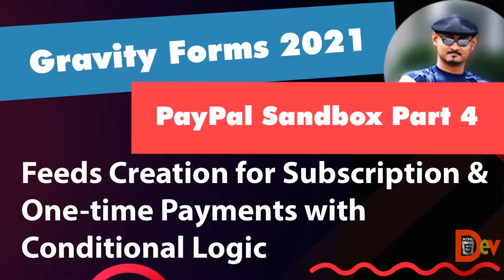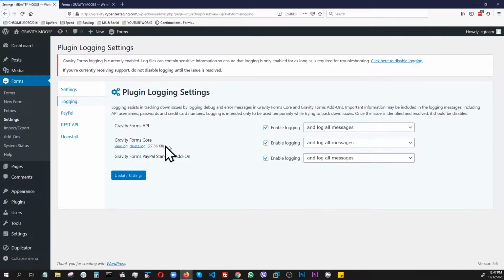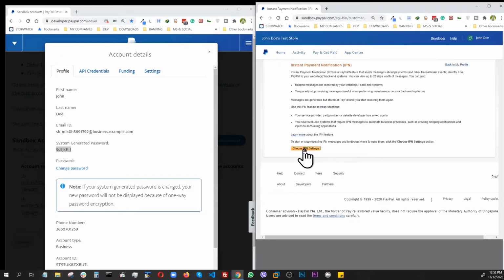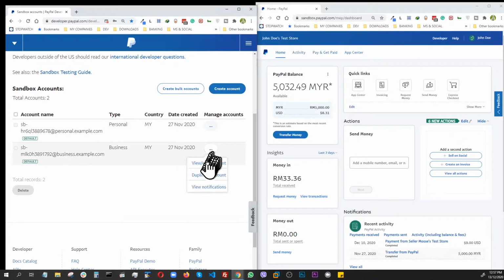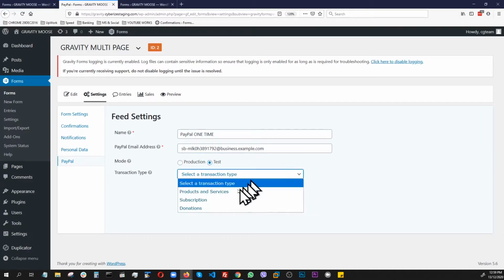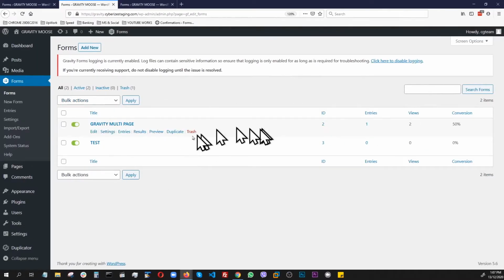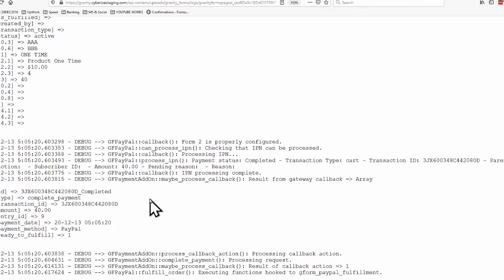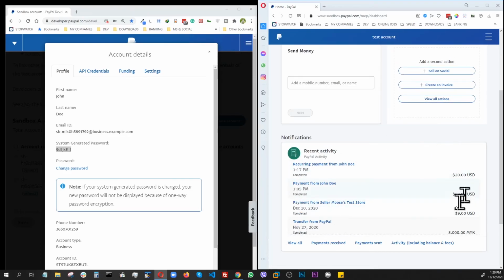GRAVITY FORMS WITH PAYPAL SANDBOX 2021 [PART 4] + CONDITIONAL LOGIC (SUBSCRIPTION VS SINGLE PRODUCT)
Gravity Forms is the most popular form building plugin for WordPress. And  WordPress has more than 30% of the world's CMS market share. Also, PayPal is the largest online payment platform in the world. PayPal Sandbox is also an awesome platform for developers to test PayPal transactions. So I decided to combine all of the above to make a series on WordPress development, most of the Gravity Forms features and strengths, and PayPal Sandbox connectivity to establish proof of concepts.

I'll focus on several Gravity Forms add-ons, namely, PayPal Standard add-on, User Registration add-on, and 'Advanced Post Creation' add-on
in this series.  Mostly, I'll build forms, create necessary Gravity add-on feeds, connect to dependencies (PayPal Sandbox, Mailchimp, etc.), perform transactions, and in the end, show the results by logging on to several application backends. In the process, I also show how to enable and use Gravity debugging logs and implement Gravity API Hooks & Filters to accomplish custom tasks at the WordPress backend.

Once the Gravity add-on coverage is complete, I'll drop a new series combining all the Gravity add-ons, Gravity Hooks, WP Cron, etc., and some custom PHP to build a Directory Listing Application prototype. I strongly recommend this series to all WordPress, Gravity Forms & PayPal developers.

One for Subscriptions and one for One-time payments.  I connect both feeds to the multi-page Gravity form via conditional logic. Then two transactions are performed: One for Subscriptions and the other for a One-time payment. In the end, both the transactions are verified via the PayPal Sandbox backend and the Gravity Forms' debug logs.